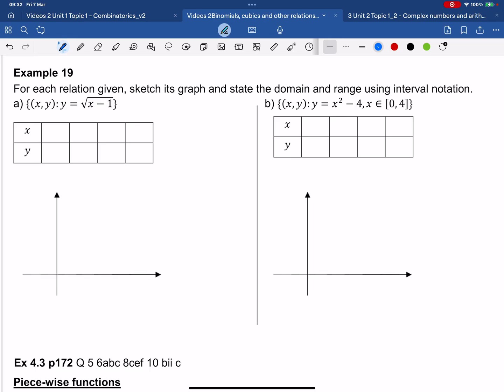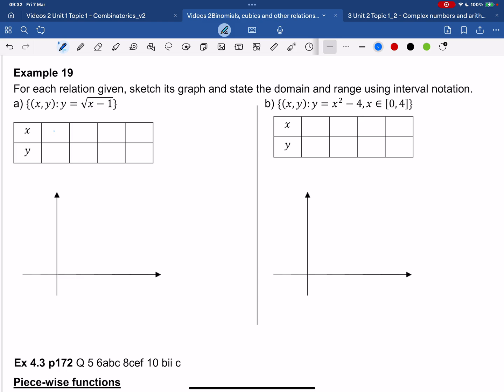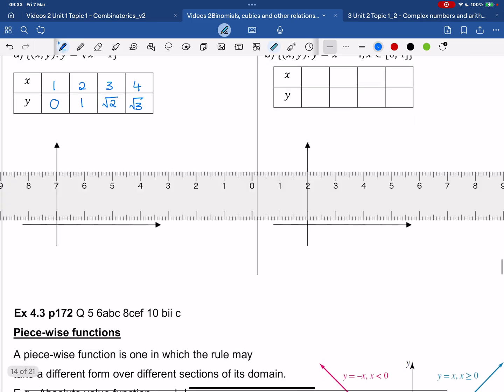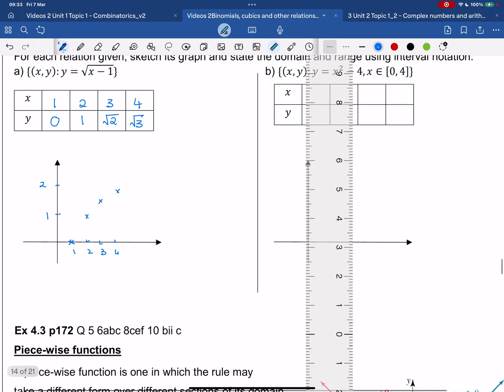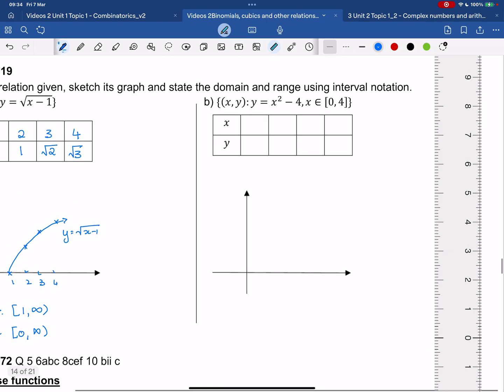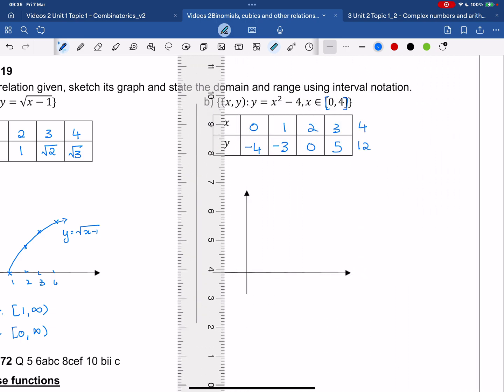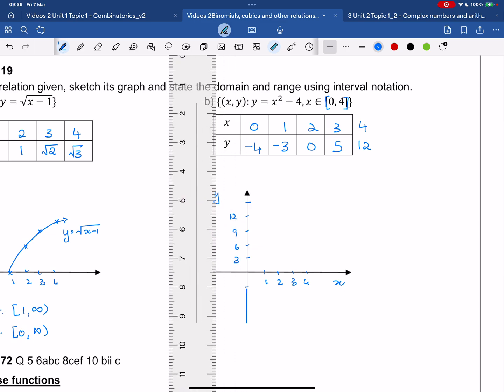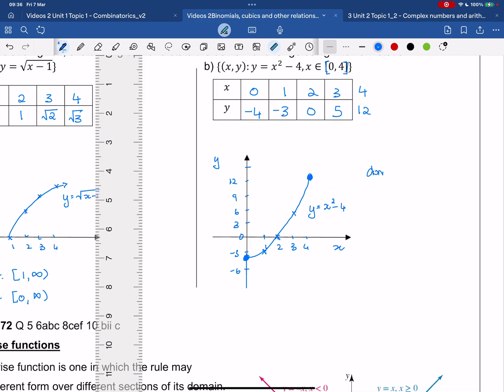MM U1 T3 FUNCTIONS AND RELATIONS EG19